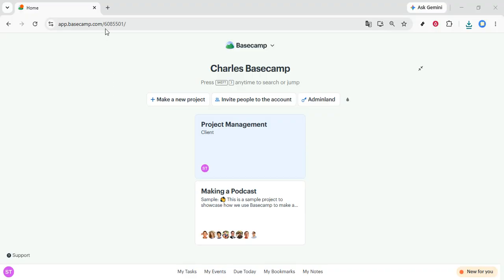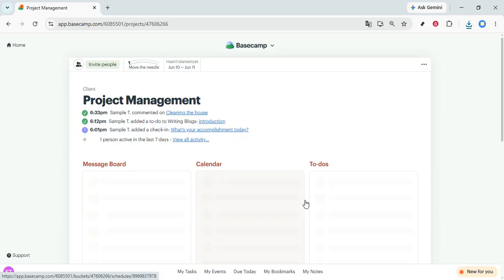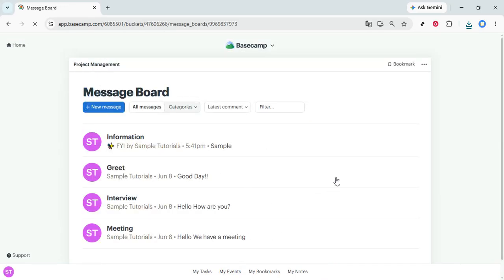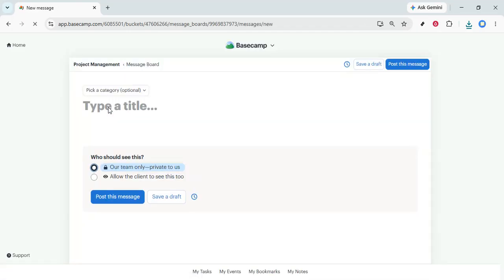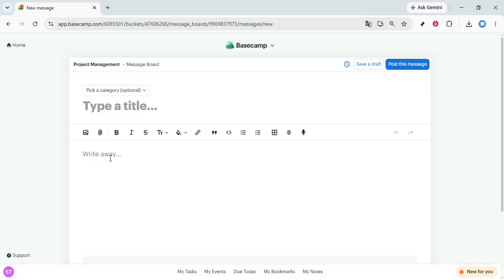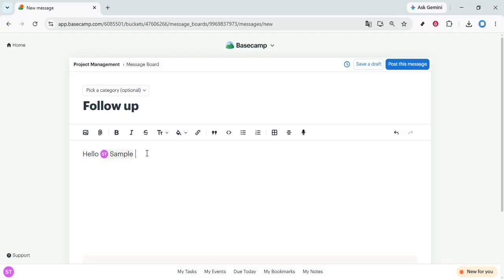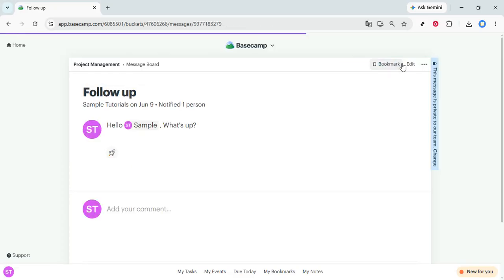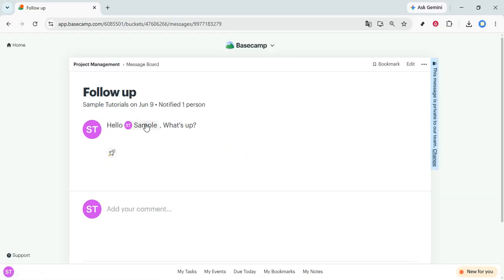How to Tag Someone in Basecamp 2026 (Full Guide)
In this comprehensive tutorial, we will guide you through the process of tagging someone in Basecamp, a powerful project management software. Understanding how to effectively tag teammates can enhance collaboration and improve communication within your projects, ensuring everyone stays on the same page.

By watching this video, you will learn the steps necessary to tag individuals seamlessly, allowing for more efficient conversations and task assignments. Don't miss out on mastering this essential feature—watch till the end and elevate your Basecamp skills today!